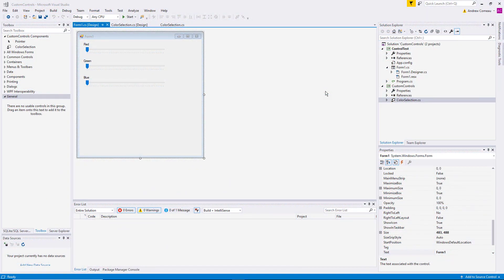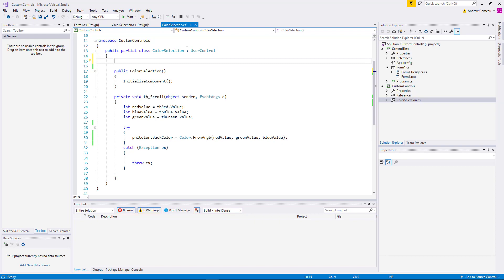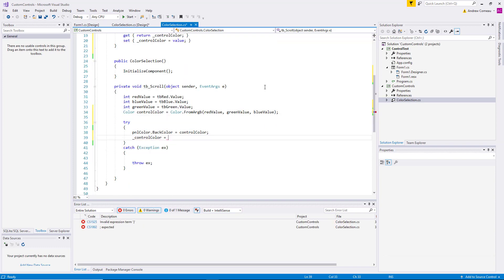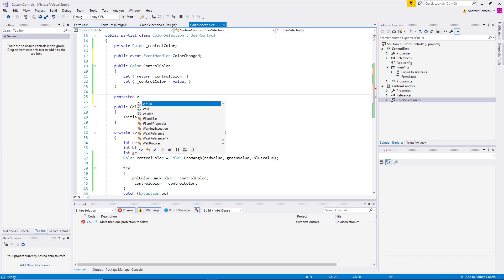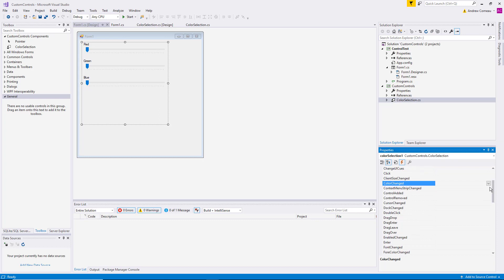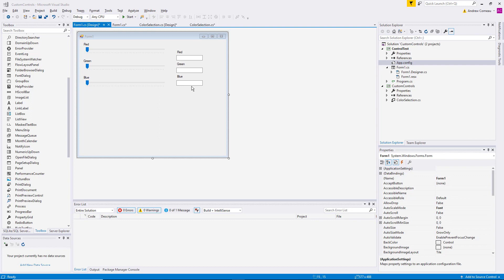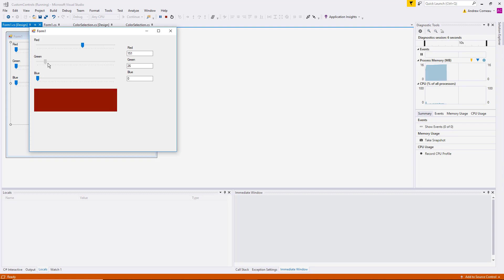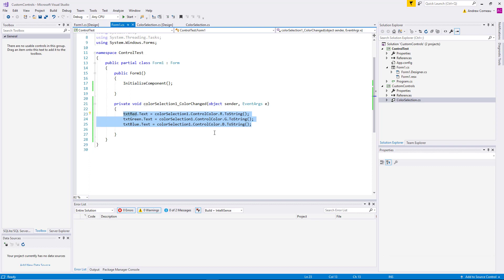C# User Controls and Events - Part 2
A demonstration of how to create, raise and listen for custom events in C#. This is done to enable your class to communicate conditions and data to other classes. In this demo, I use the custom user control designed in Part 1